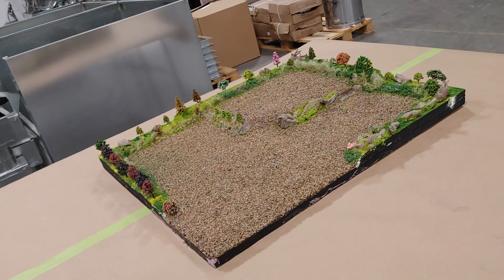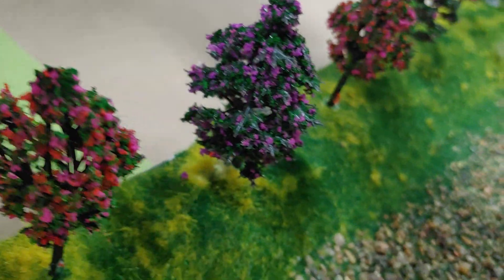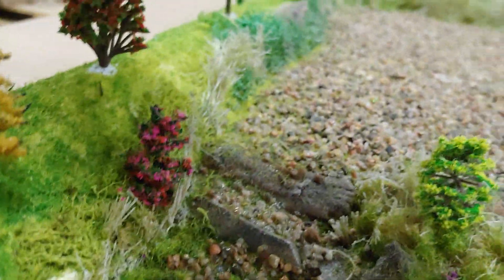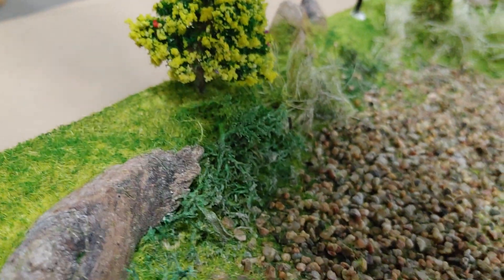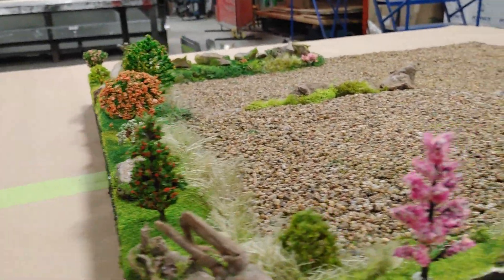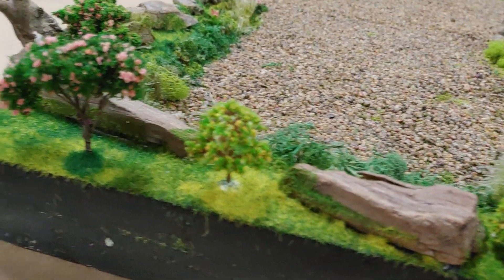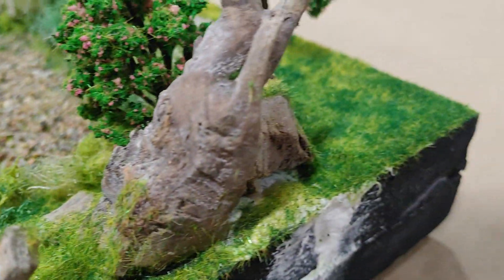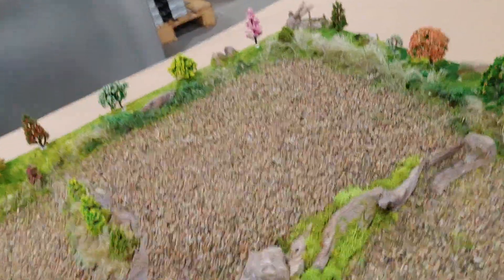diorama progress nearly finished